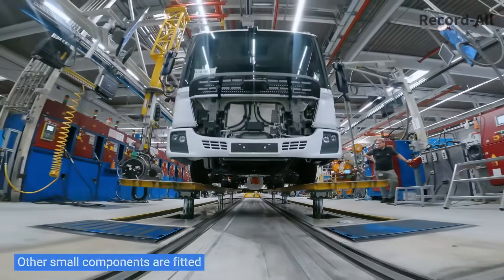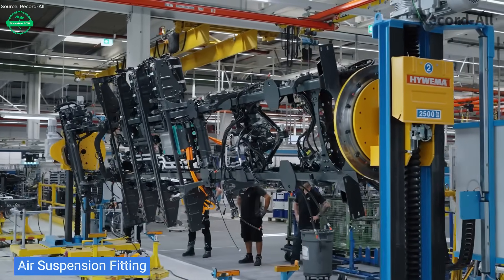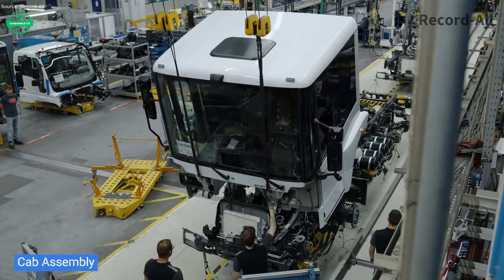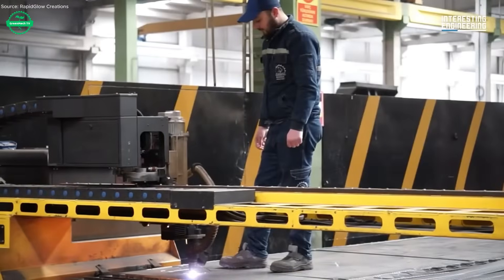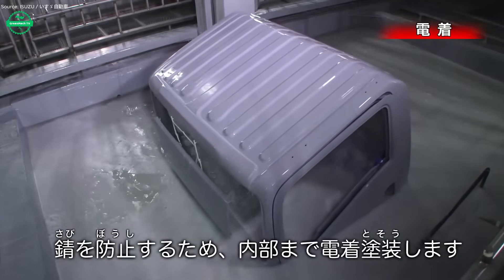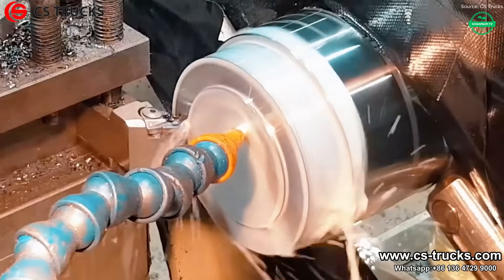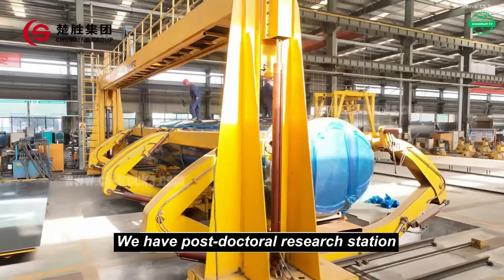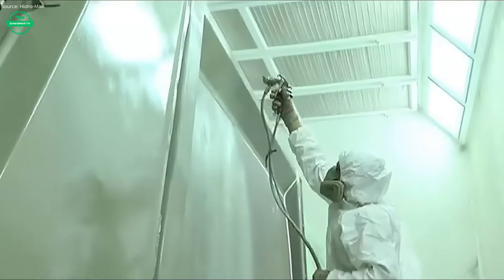Inside Giant Factories: How Garbage Trucks & Tanker Trucks Are Built | Smart Waste Technology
🔧 Step inside the massive factories where garbage trucks, tanker trucks, and advanced waste management vehicles are engineered from the ground up.
This video takes you on a journey through the manufacturing lines, assembly processes, and innovative green technologies shaping the future of urban cleaning and sustainable transport.

🌍 Discover how smart machines transform waste collection into a high-tech operation that powers cleaner cities and a greener planet.

🕒 Chapters / Timeline
0:00 Introduction – The Machines Cleaning Our World
0:23 Futuristic Street Cleaners at Work
1:19 Silent Power: The Electric Road Sweeper
1:41 High-Speed Urban Road Cleaning Demo
2:28 Industrial Ride-On Sweeper in Action
3:13 Compact Cleaning Unit for Narrow Streets
3:45 Behind the Scenes of a Smart Recycling Facility
5:08 The Metal Rebirth: Crushing and Recycling Process
6:56 Vehicle Recycling Line – Breaking Down End-of-Life Cars
16:21 Turning Organic Waste into Compost – Machines at Amerigrow
17:07 Plastic Bottle Transformation – From Trash to Raw Material
17:46 AI Sorting Robots – Precision Recycling of E-Waste
18:20 Small-Scale PCB Recycling for Sustainable Recovery

📢 Content Usage Notice
This video contains curated footage used for educational and informational purposes in alignment with environmental awareness and sustainable engineering.
We respect and appreciate the work of original content creators. If you are the copyright owner of any material featured here and would like to request removal or proper credit, please feel free to contact us at — we are happy to address your concerns promptly and respectfully.